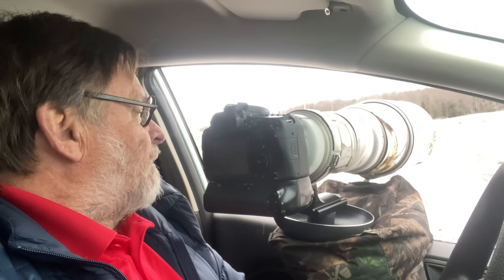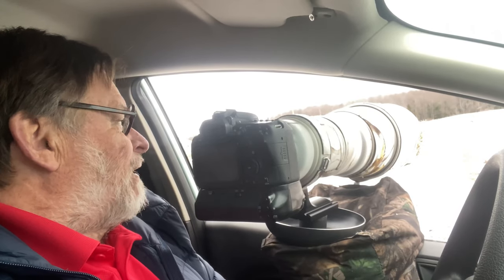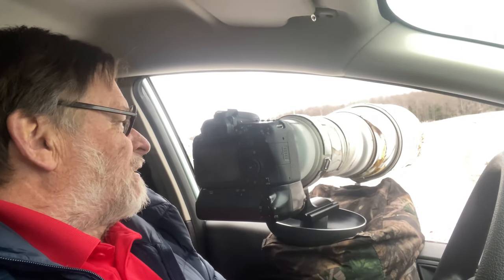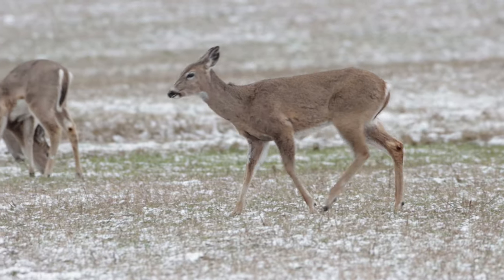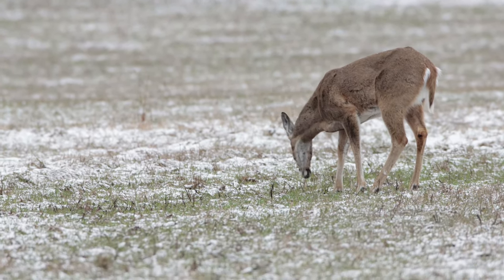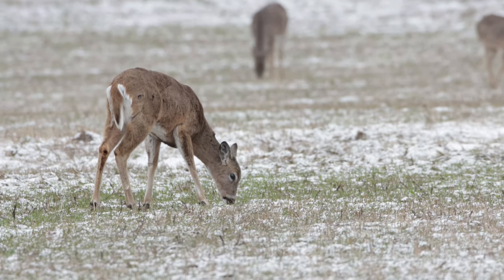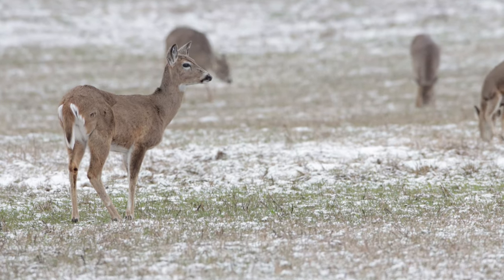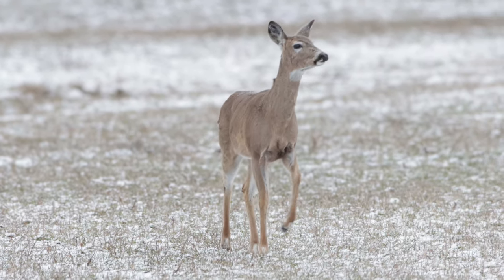Wildlife Photography: Day in the Field with Deer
Come along with wildlife photographer Moose Henderson as he photographs whitetail deer in the Upper Peninsula of Michigan. He discusses some of the techniques of how to choose the best subject and setup for photographing from the vehicle.